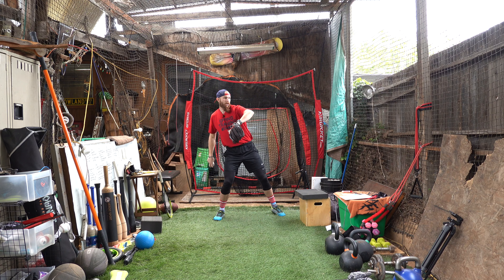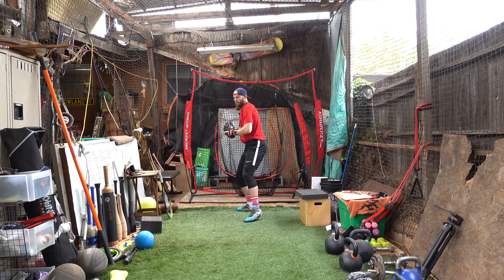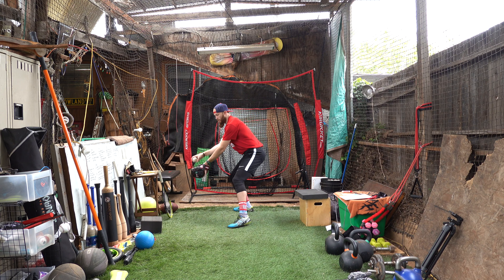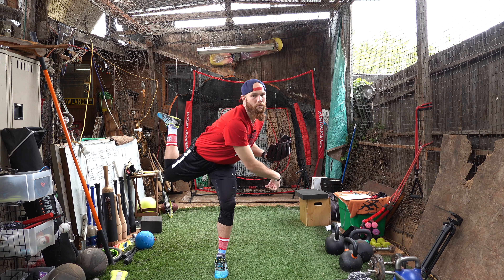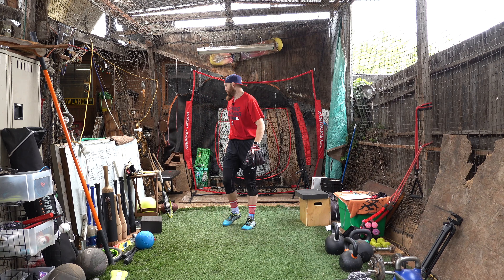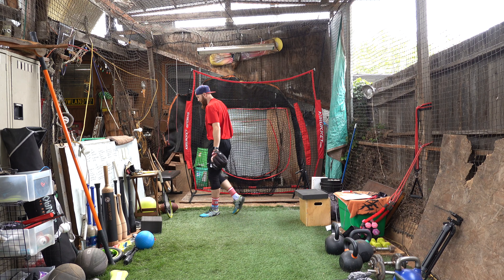Side Shuffle Funnel Throw Explained | ROBBY ROWLAND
Arm path simplification progressions